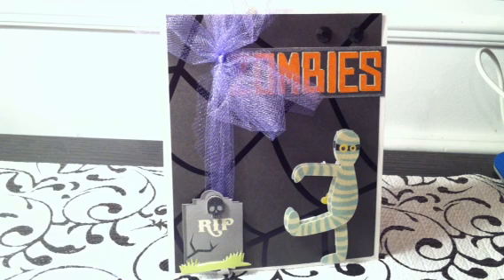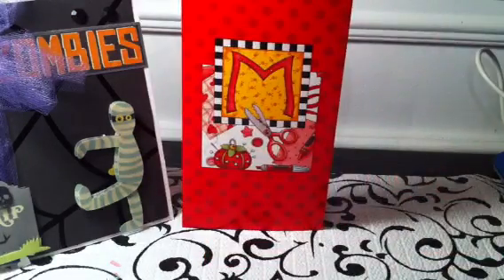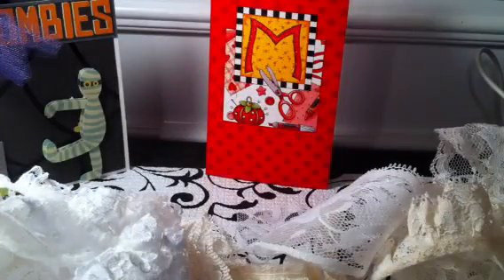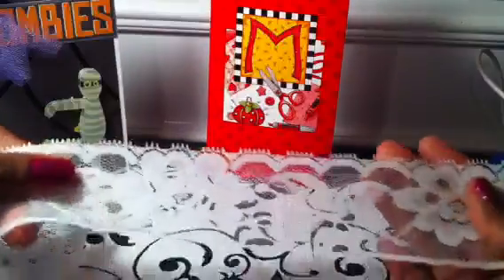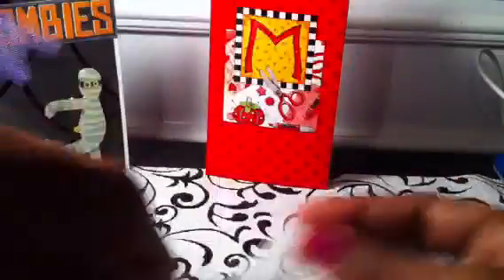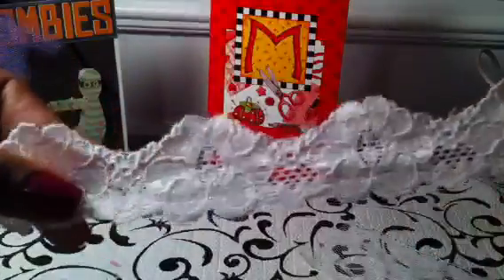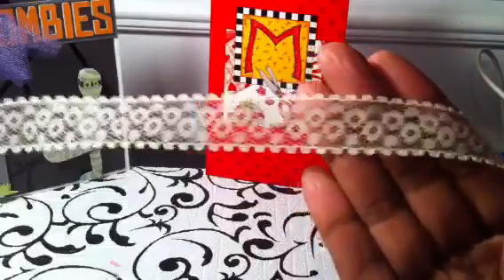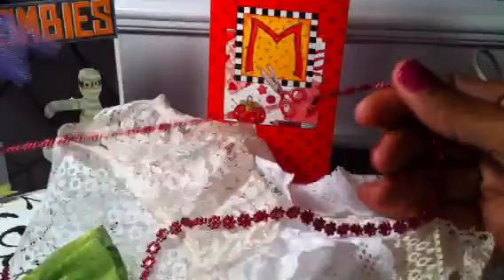Lace Grab Bag Haul: CreativeYoungMama's Destash Sale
I purchased this from creativeyoungmama in her lace destash sale. Thank you Marisa!  She has some awesome creations so check out her channel.